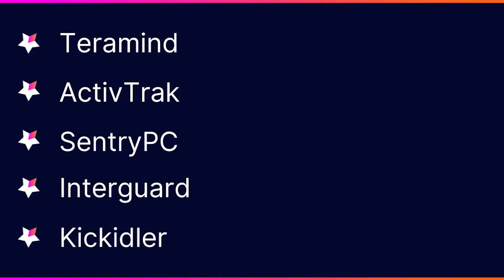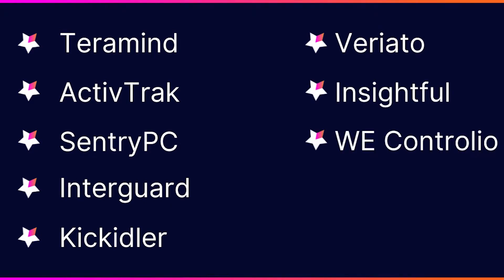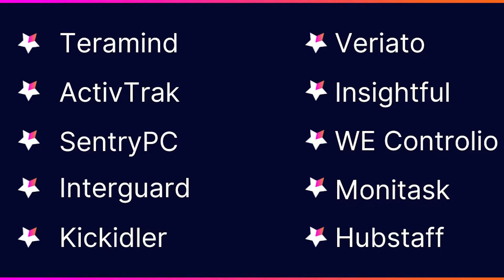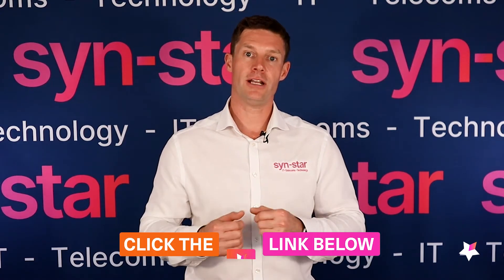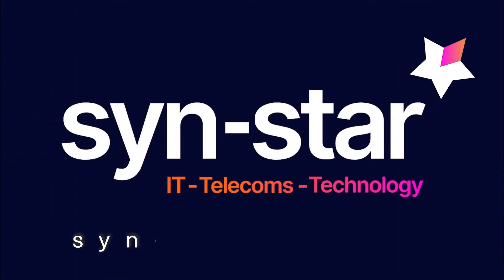Top 10 employee monitoring software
After the lockdowns, remote and hybrid working has sky-rocketed. With your staff working remotely, do you know what they are up to?

Here are the top 10 employee monitoring software of 2023 to keep track of your employees' work.

With help with hybrid and remote workers, click the link above.